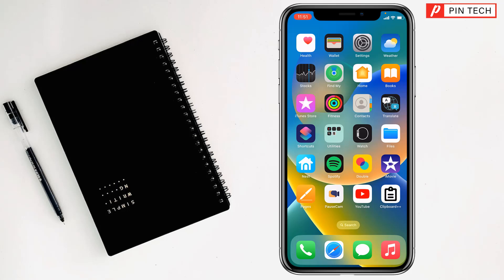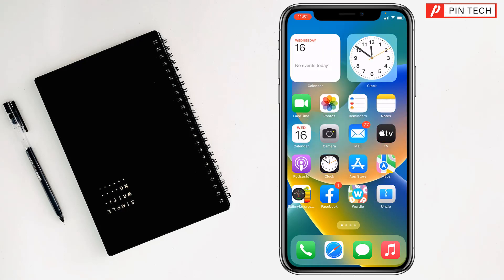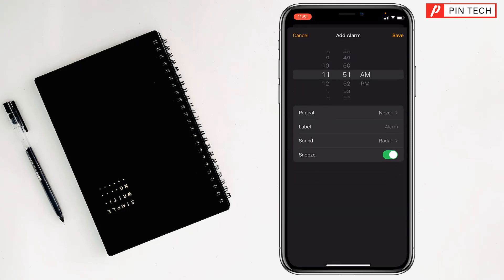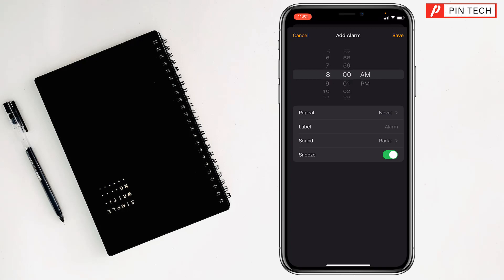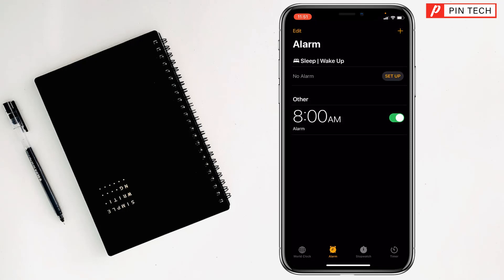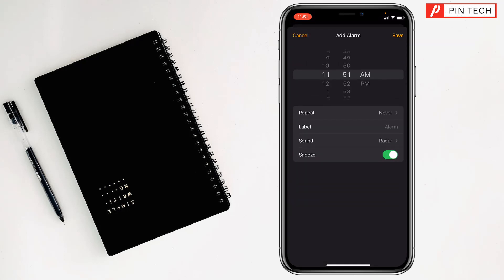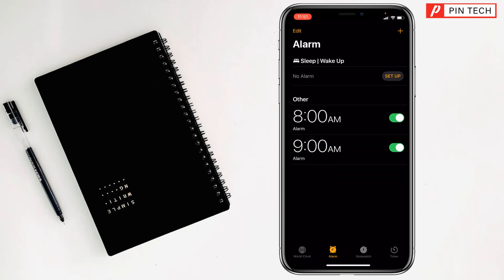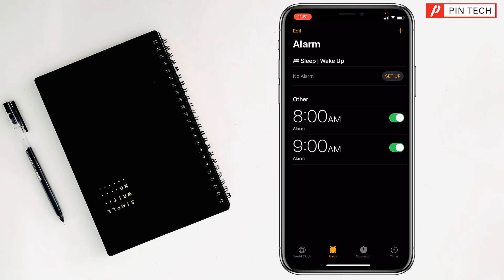how to set multiple alarms on iPhone 2023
Maximizing Alarm Options: How to Set Multiple Alarms on iPhone. Custom Alarms: A Guide to Setting Multiple Alarms on Your iPhone. iPhone Wake-Up Strategy: Setting Multiple Alarms Made Easy. Wake Up Your Way: How to Set Multiple Alarms on iPhone.

In this step-by-step tutorial, we'll show you how to make the most of your mornings by setting multiple alarms on your iPhone. Whether you need different wake-up times, reminders, or alerts throughout the day, we've got you covered.
Join us as we guide you through the process of setting multiple alarms, giving you the flexibility and control you need to manage your schedule effectively. Customize your alarms to fit your daily routine and never miss an important moment again.

From
Pin Tech